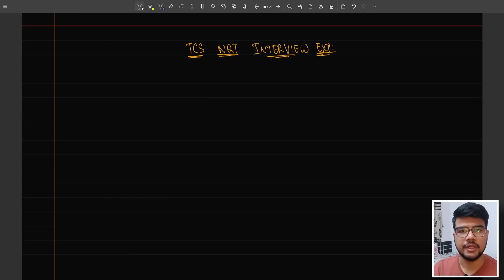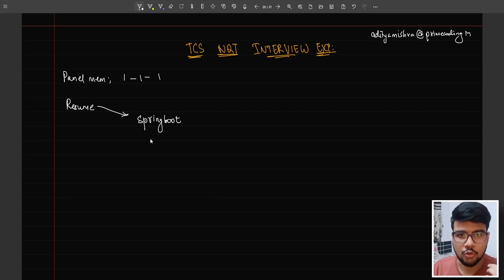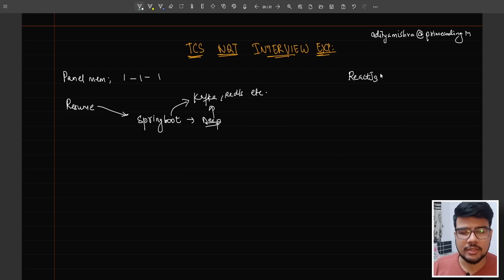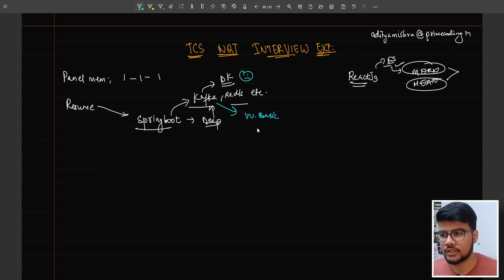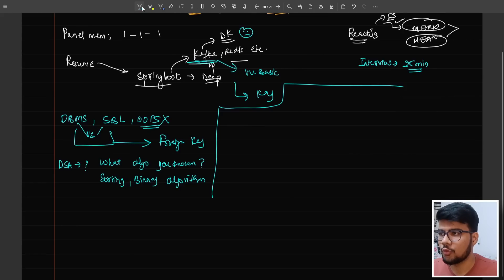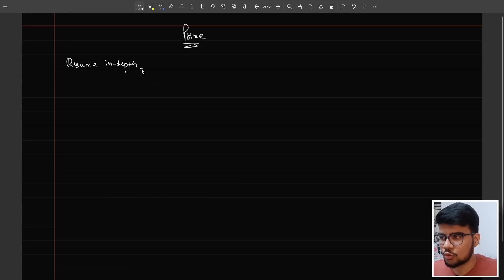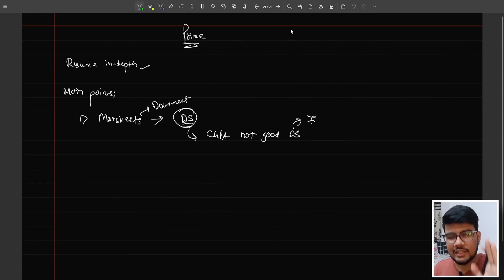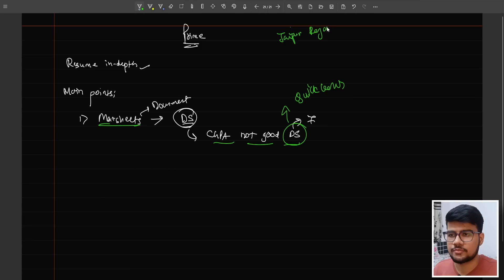🚨Unexpected TCS NQT 2025 Interview Questions! Be Ready for Anything😱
TCS NQT 2025 latest interview insights are here! Get ready for a surprise as candidates share unexpected questions outside their resume scope. From unique tech queries to unexpected HR challenges, learn what TCS is really looking for in interviews and be fully prepared!

TCS Interview Preparation:
TCS interview prep guide for 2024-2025
TCS digital role interview preparation 2024
TCS Ninja and Digital interview preparation for freshers 2024
TCS BSc Smart Hiring interview questions & prep 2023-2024
TCS free NQT date and details for 2024
TCS CodeVita interview preparation
Interview prep for TCS Prime, Digital, Ninja, BPS roles
TCS digital interview questions (Python, Java)
TCS Ninja interview preparation playlist (2024)
TCS interview exam & coding questions
TCS interview preparation resources in Tamil and Telugu
TCS last-minute interview prep tips
Khan Academy and Abhi's TCS Digital prep resources
TCS Interview Topics and Questions:
TCS interview aptitude questions for freshers
Common TCS interview questions and answers (general, HR, and technical)
TCS interview questions for Java developers, SQL, and DSA
TCS finance, accounts payable, and MBA interview questions
TCS BPS, CA, and BCom freshers' interview questions
TCS Digital interview questions for ECE students
TCS interview puzzle and programming questions
TCS NQT Prime interview preparation for 2024
TCS Atlas interview prep topics
TCS Power BI developer interview questions
Specialized TCS Interview Preparation:
TCS interview questions in Tamil, Telugu, and Malayalam
Interview prep for TCS Smart Hiring 2024
TCS Ninja interview preparation 2024 for ECE students
TCS NQT Digital interview prep (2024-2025)
TCS BPS NQT interview guide
TCS interview questions PDF for easy access
Why choose TCS? Common interview questions and best answers
TCS interview coding questions for freshers 2023